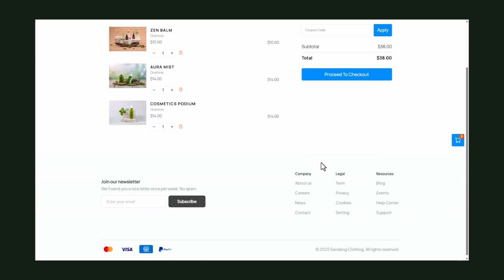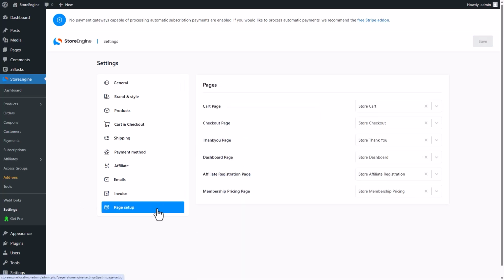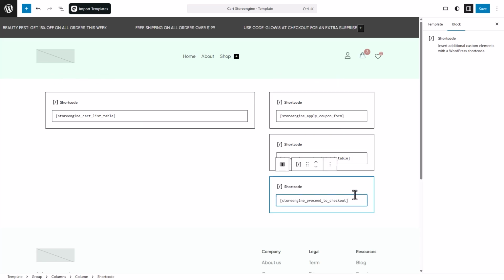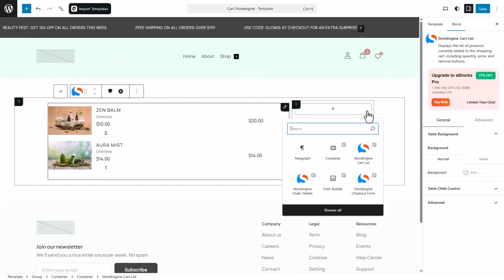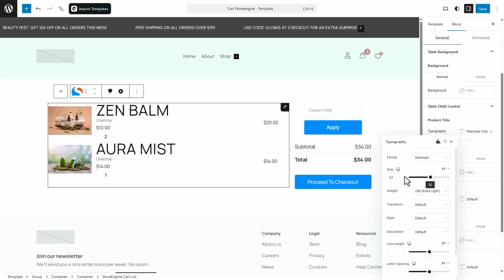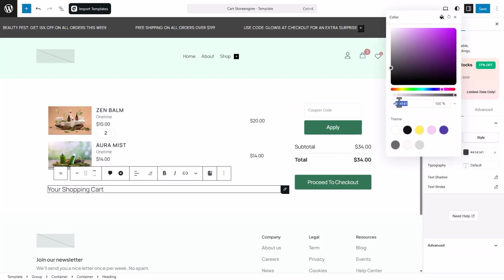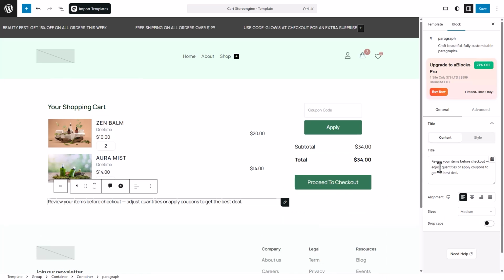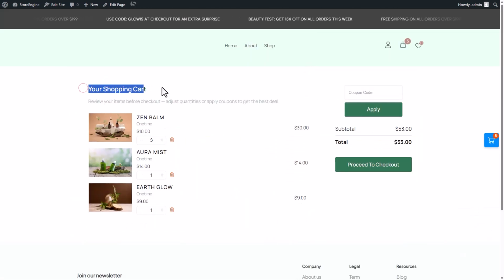How to Customize Your Cart Page With aBlocks + StoreEngine— Step-by-Step Tutorial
Transform your Cart page with simple steps.
This video shows how to rebuild and style your Cart page using Gutenberg, StoreEngine, and aBlocks. You’ll learn how to add blocks, adjust layouts, and style buttons without coding.

What you’ll learn in this video:
 ✅ Install and activate StoreEngine and aBlocks
 ✅ Assign your Cart page from the StoreEngine settings
 ✅ Open and edit the Cart Page Template in the site editor
 ✅ Remove default shortcodes and build a fresh layout
 ✅ Add Cart List, Coupon Form, Subtotal, and Checkout Button using aBlocks

Who will benefit from this tutorial:
 ✔️ WooCommerce store owners
 ✔️ WordPress beginners
 ✔️ Designers who want clean layouts
 ✔️ Anyone improving their Cart page experience

Create a smooth Cart page that fits your shop’s style.